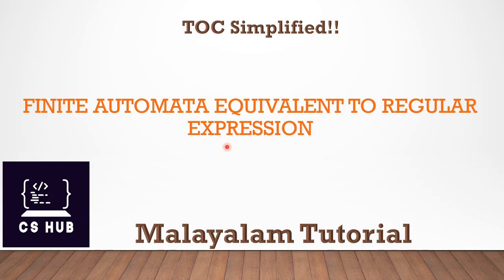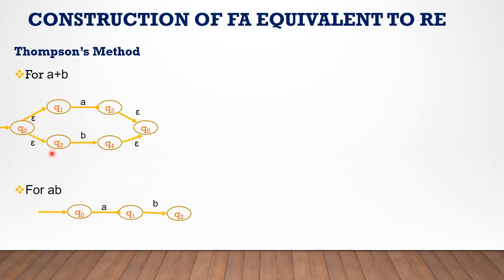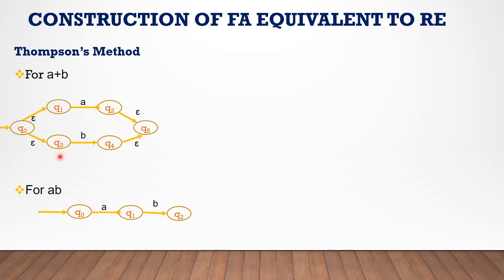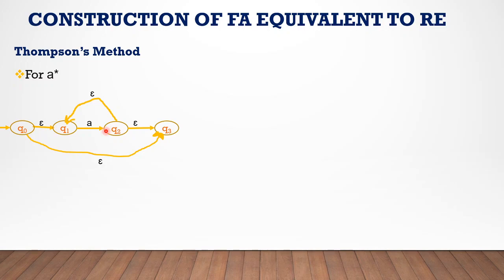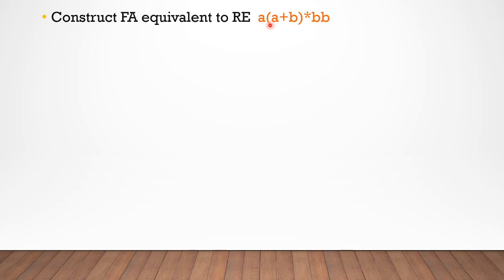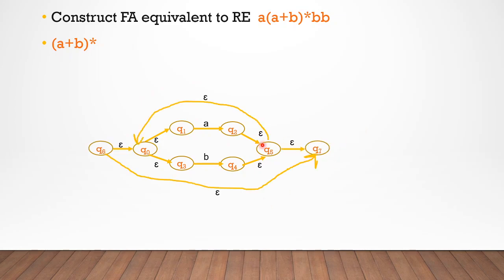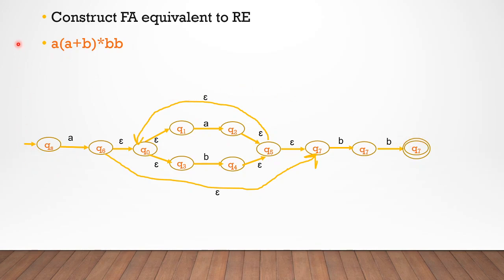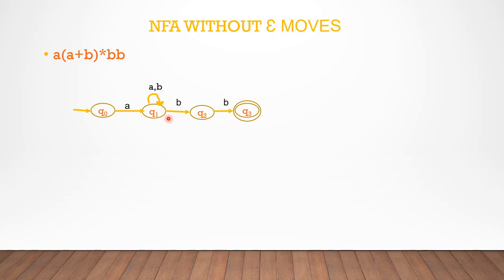THOMPSON'S METHOD |REGULAR EXPRESSION TO FINITE AUTOMATA|EXAMPLE 1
This video explains Thompson's method of converting regular expression into finite automata

Classes are also available in SWOT app